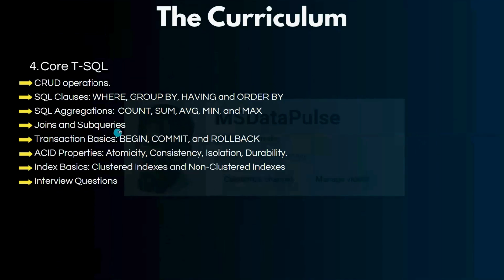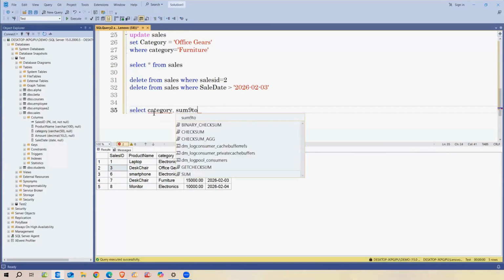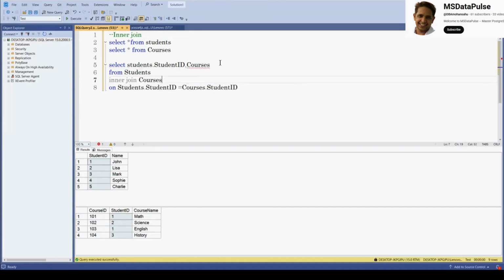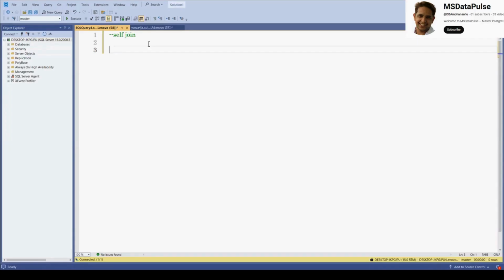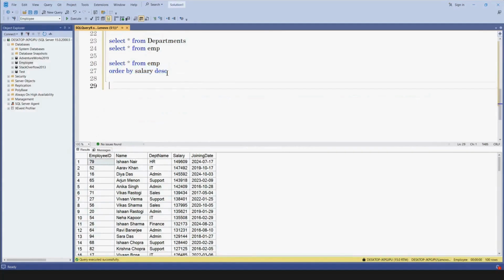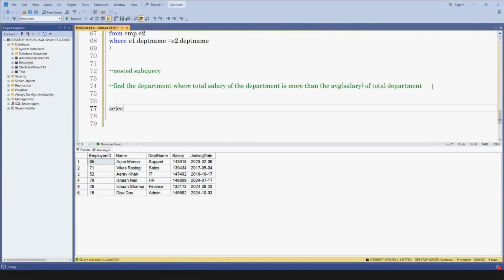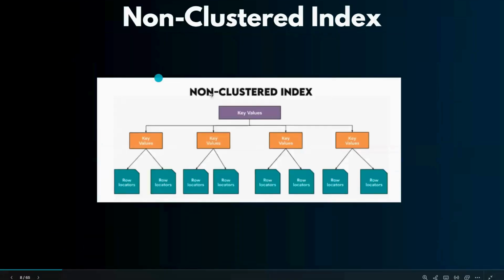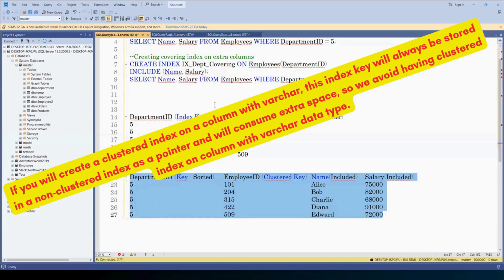MSSQL DBA FULL COURSE (Part-5): CRUD Operations and Index fundamentals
Welcome back to our ongoing MSSQL DBA Series! In today’s deep dive,
We cover everything from the basic CRUD operations to the complex world of Indexing and ACID properties. Plus, stick around until the end where I break down real-world interview questions that you are guaranteed to face in your next technical round!

🚀 What You Will Learn:

CRUD Operations: Mastering the lifecycle of data.

SQL Clauses & Aggregates: How to filter and summarize data like a pro.

ACID Properties: Understanding Atomicity, Consistency, Isolation, and Durability (The backbone of RDBMS).

Joins & Subqueries: Types of joins and subqueries?

Indexing Deep Dive: The physical and logical differences between Clustered and Non-Clustered Indexes.